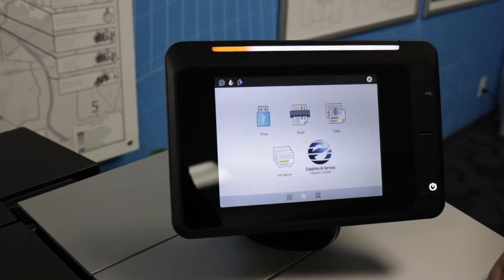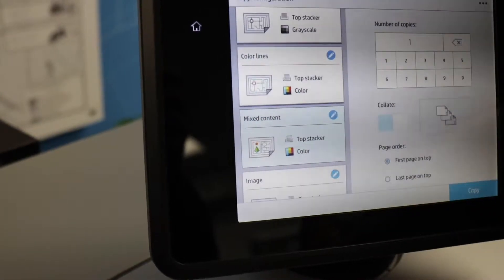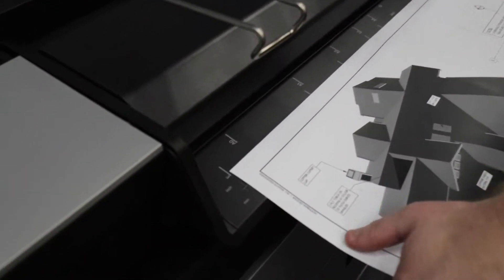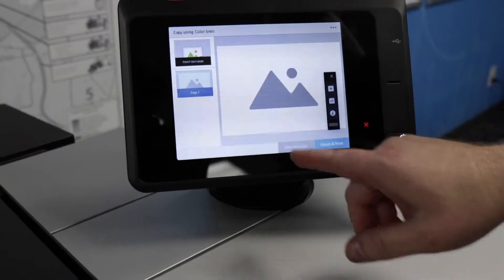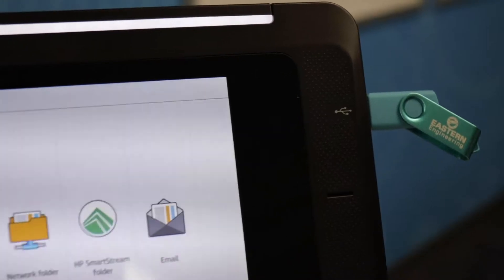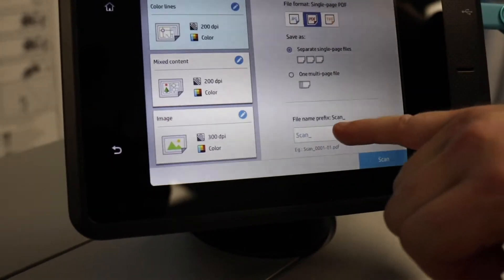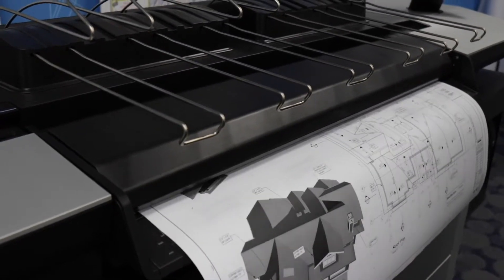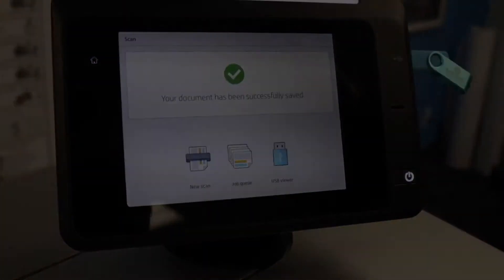HP PageWide Printer How to copy and scan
Eastern Engineering- HP PageWide How to copy and scan
Has this video helped you? Thanks for your comments.